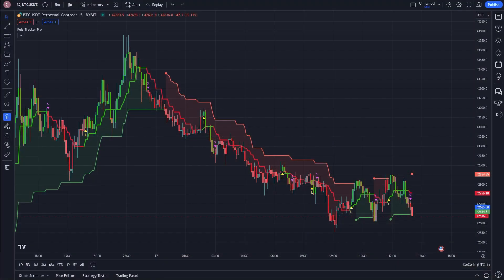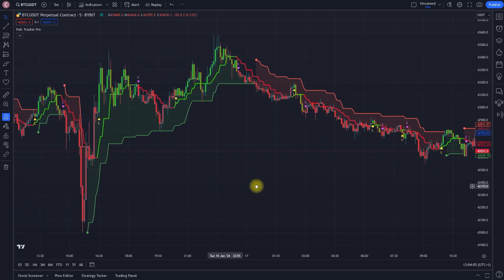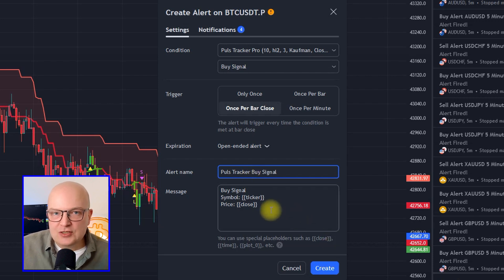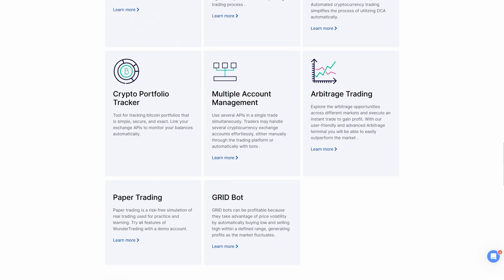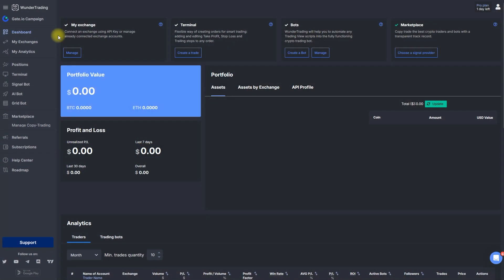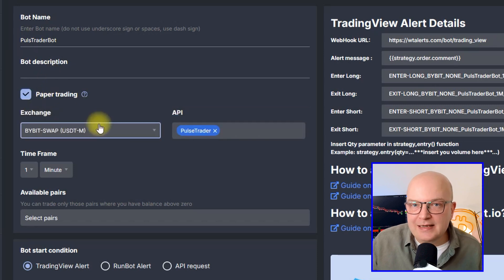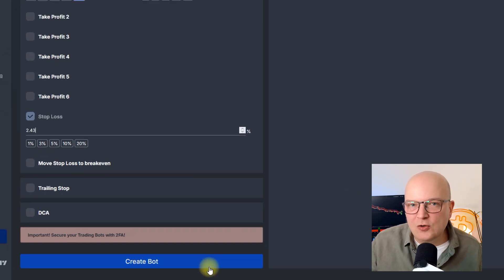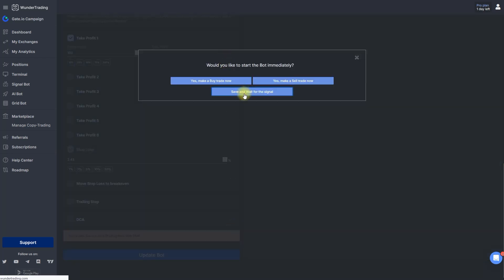How To Automate Your TradingView Strategy (PLUS Access To My Trading Bot)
🚀 Are you tired of constantly monitoring your trading screens? Wondering how to automate your TradingView strategy or how to get your hands onto the best free trading robot? If you've ever pondered these questions, you're in the right place!

🤖 Join me, Dirk, a seasoned Trader and Investor with 25 years under my belt, as I reveal how I automate one of my most profitable crypto trading strategies. I'll guide you through the seamless integration of TradingView alerts with top-notch automated trading software from wundertrading.com. Imagine your trades executing flawlessly, even while you catch some Z's!

📈 I'm not just keeping these secrets to myself. Once my strategy is battle-tested with real money, I plan to share it with you! To get a front-row seat to this exciting journey, join our dedicated Discord server. Witness the strategy's evolution, real-money results, and eventually, try it out with your own funds.

ByBit for automated trading (up to 30,000 USD in Bonus)

Timeline:
0:00 How to automate your trading strategy
0:45 How to access to my Trading Strategy
1:49 Introduction to my Puls Trader Pro Strategy
3:00 How to set up alerts on Tradingview
4:11 Why I am using wundertrading.com to automate my crypto trading strategy
5:00 Why demo trading your strategy is always a good idea
5:35 How to add an exchange to wundertrading.com
6:05 How to create and connect a signal bot in wundertrading.com
7:27 How to set up webhook URLs in Tradingview so your trading bot knows what to trade when.

--- The Good, the Bad & the Bitcoin